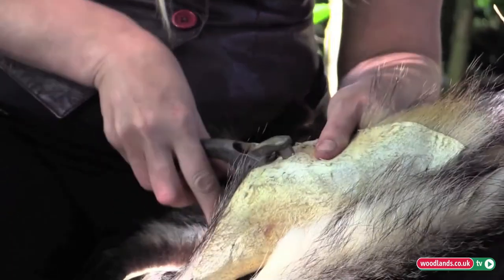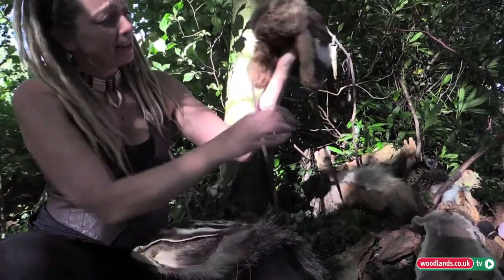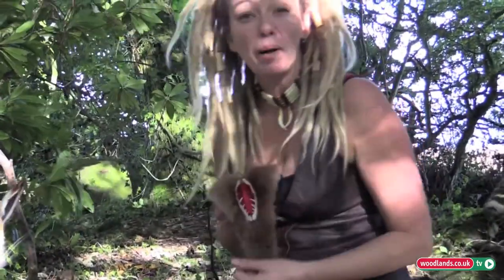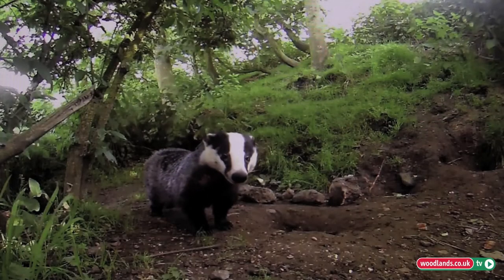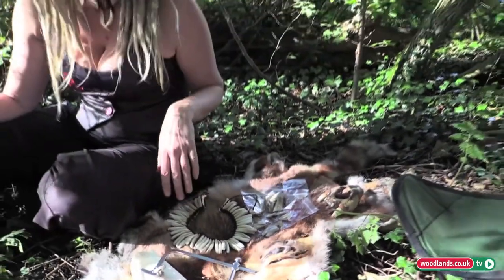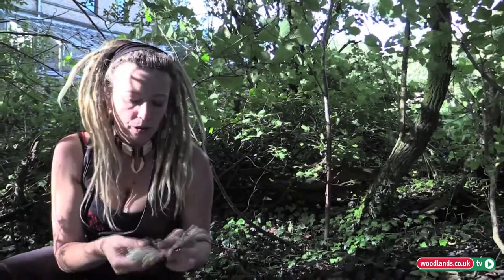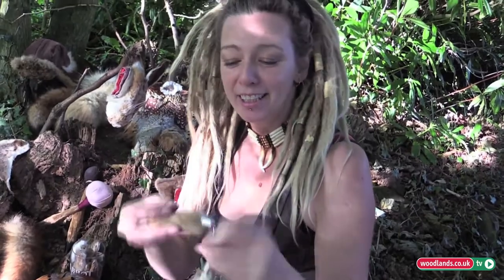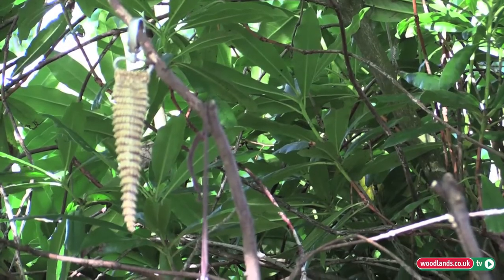ROADKILL - Arts and Crafts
Here's some alternatives to the Chemical, GM, AI world that is caving in on us Post Covid ...